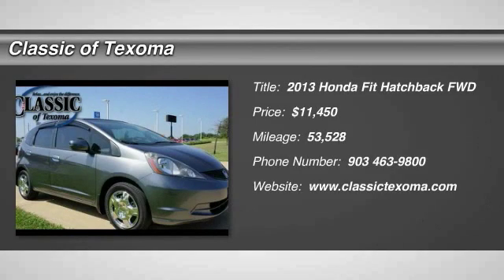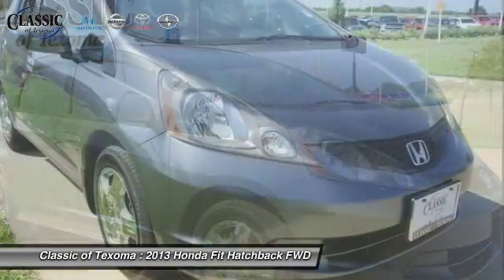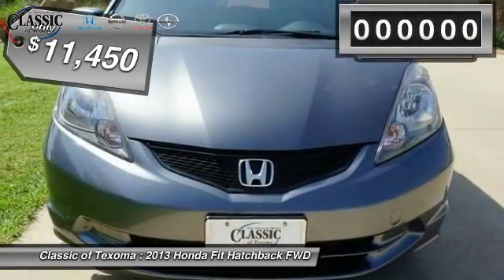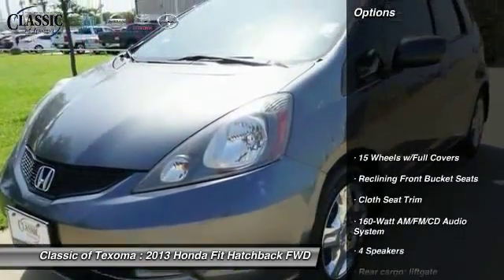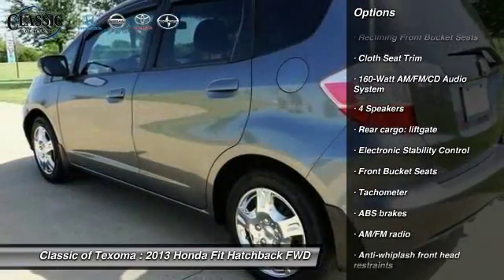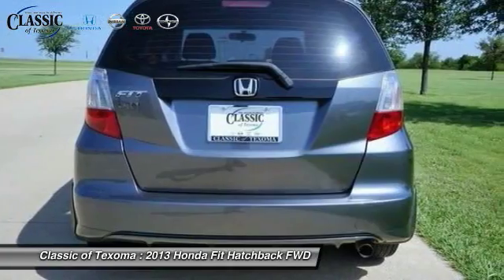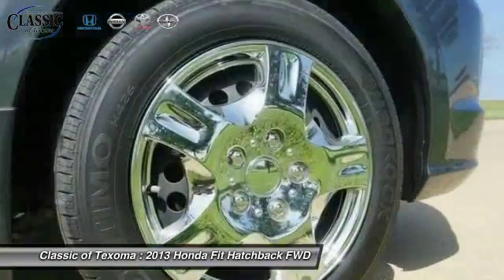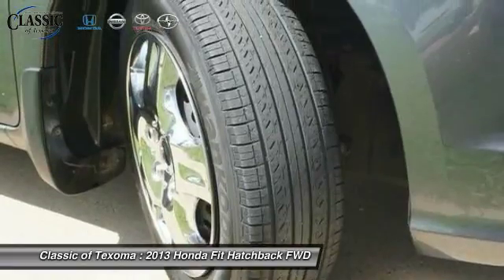2013 Honda Fit Denison Sherman Durant H004840A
Get Hooked On Classic of Texoma! Why pay more for less?! When was the last time you smiled as you turned the ignition key? Feel it again with this superb-looking 2013 Honda Fit. Rugged appeal.